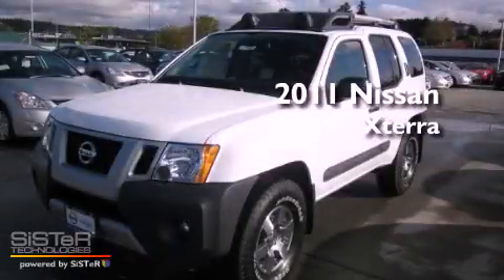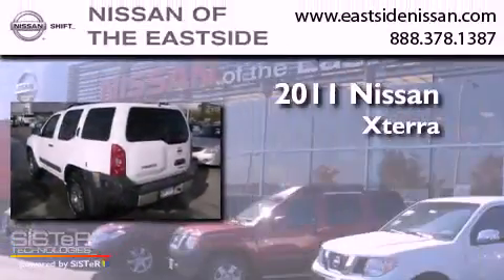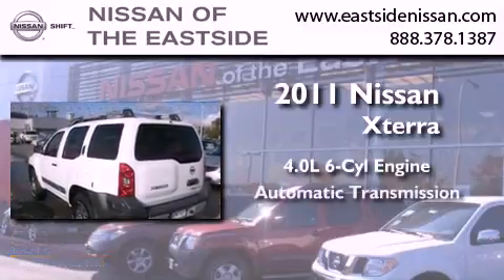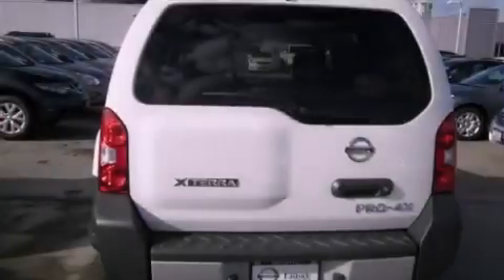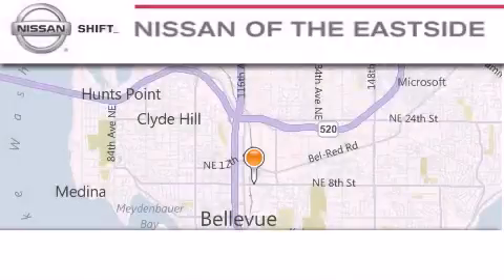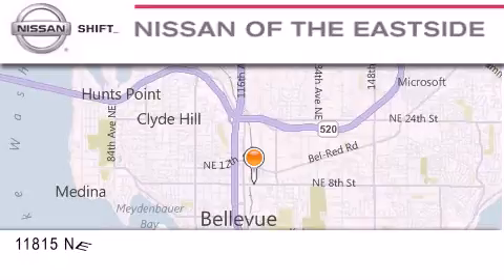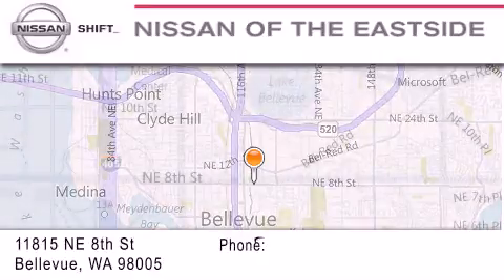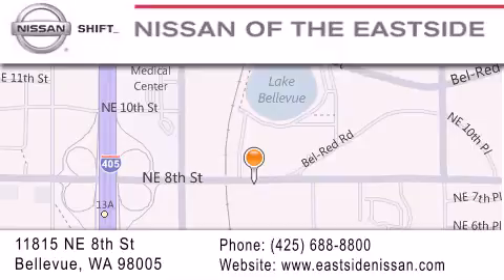2011 Nissan Xterra Bellevue WA 98004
Year : 2011
 Make : Nissan
 Model : Xterra
 Engine : 4.0L V6 DOHC 24V
 Trans . : Automatic
 Exterior : Avalanche White
 Miles : 25
 Interior : Graphite
 Stock : 11124

 2011 Nissan Xterra Bellevue WA